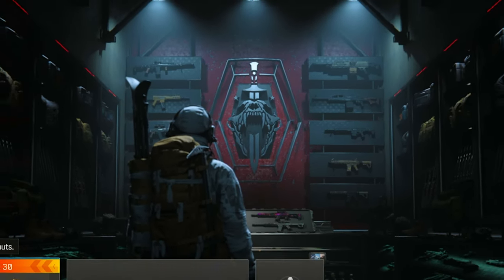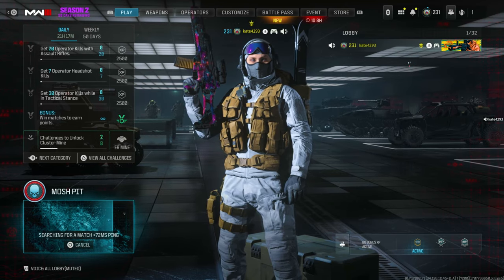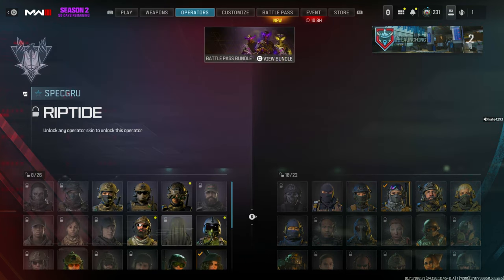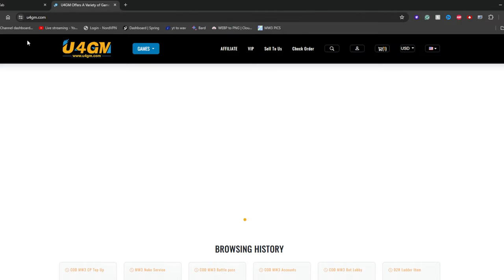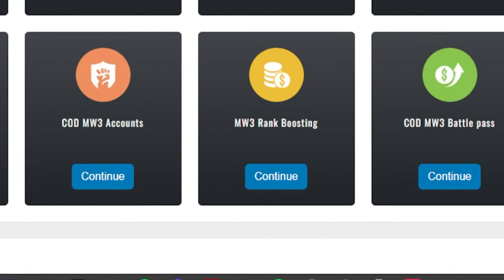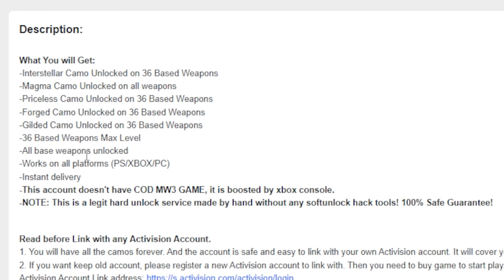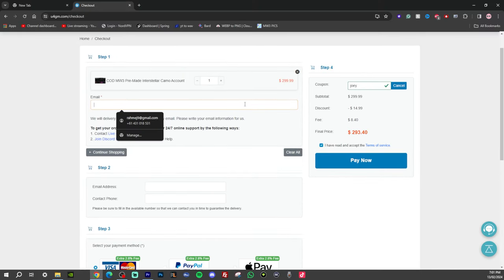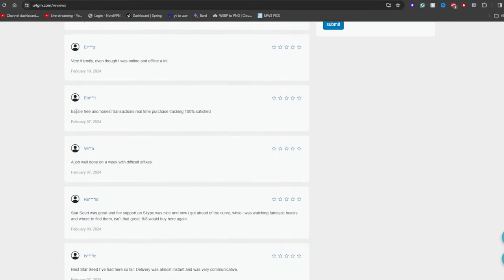Buying another MODDED ACCOUNT in MW3 - IS IT WORTH IT? (ALL MW3 CAMOS UNLOCKED!) - U4GM Review!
I Bought ANOTHER Modded account in MW3 with all camos unlocked...Was it worth it? let's find out!

☑️ THE FASTEST DELIVERY for Call of Duty MW3 Interstellar Accounts, ALL Camo Services, Bot Lobbies, Nuke Services and much more for Xbox, Playstation & PC ➤ Use my Code "JOEY" to save 5% off.